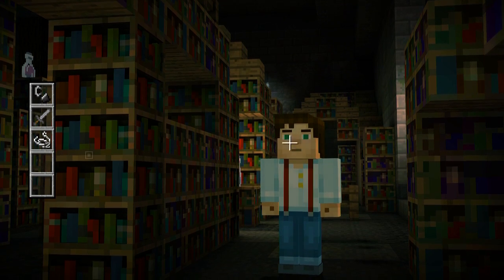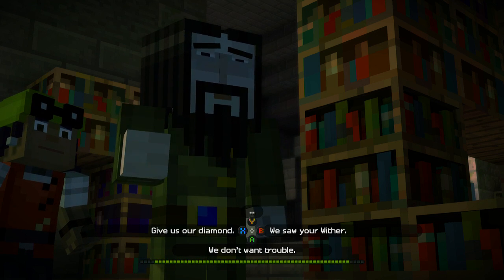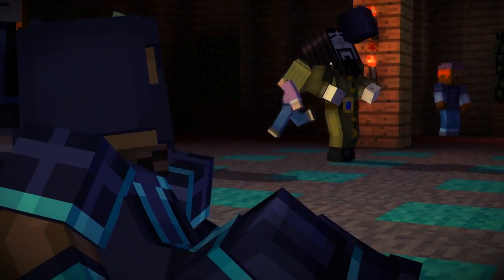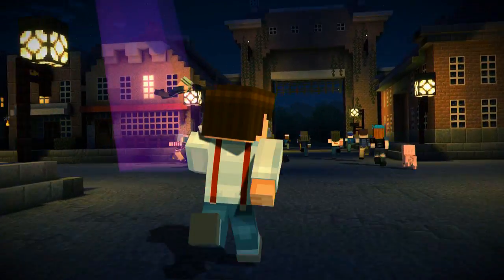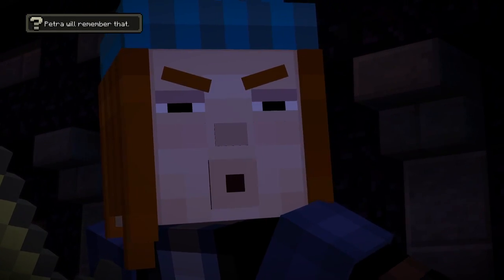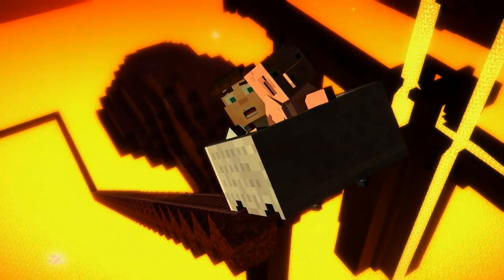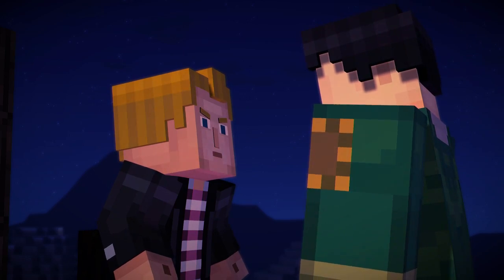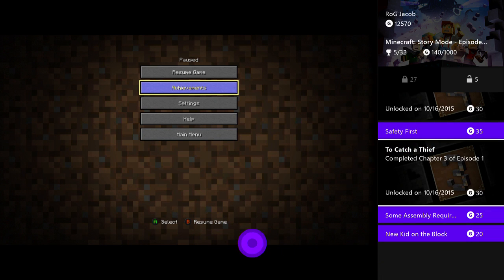Minecraft: Story Mode - Episode 1: The Order of the Stone - Chapter 4 & 5 (Xbox One)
-  Add Us On XBL!
ROG Luke (Luke)
RoG Jacob (Jacob)
sweatpantsNANCE (Chase)
GASMASTER98

- About the game: Minecraft is a game where all your dreams and your imagination can come to life. Live a simple life, build a home, tame a dog and cook pork chops. Maybe you want to have an adventurous lifestyle. Find some caves grab some coal and iron and maybe just maybe find some diamonds. But maybe you’re a warrior. Gather supplies to fight in the nether against ghast and pigmen. Maybe you’re the bravest man on earth… You travel to the realm where very little have gone before… THE END.